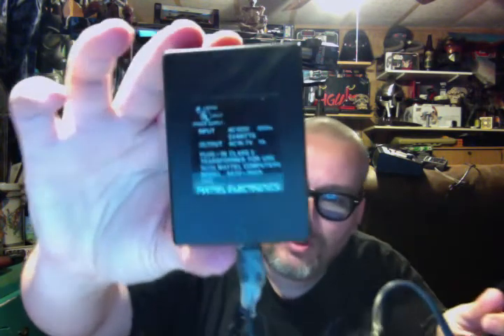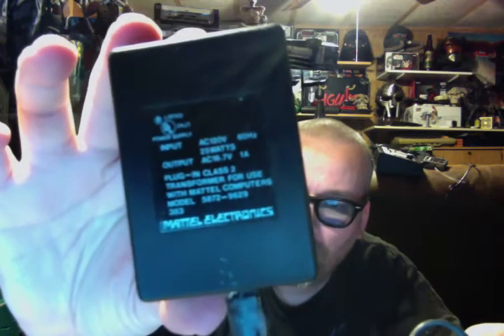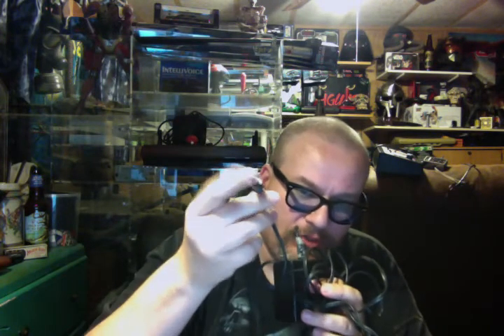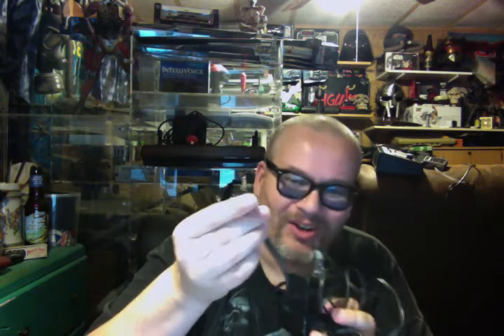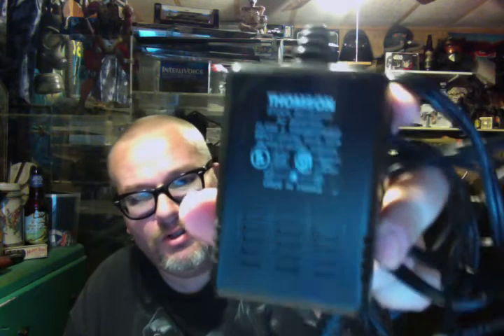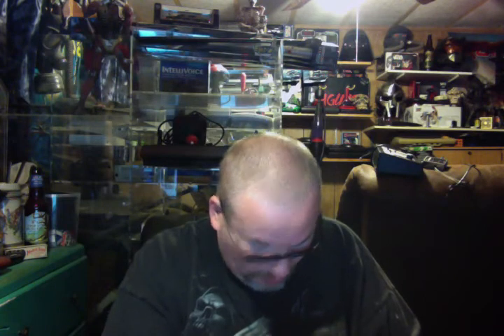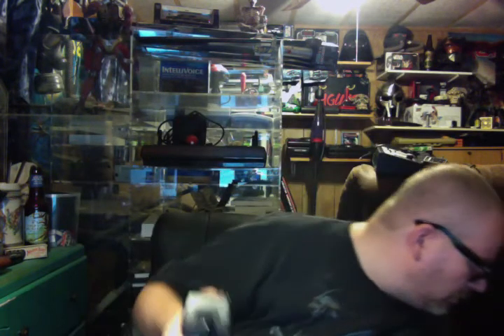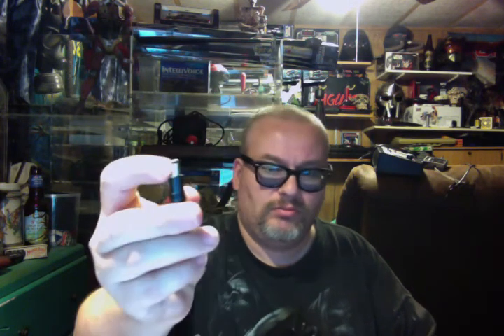Aftermarket 16v power supply for Intellivision model 2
Thomson
stock number 242225
class 2 transformer
input 120vac 60hz 35w
output 16vdc 1000ma
pos inside of plug
neg outside of plug